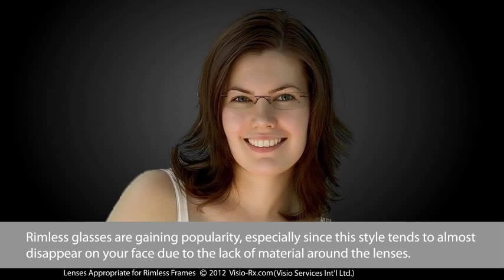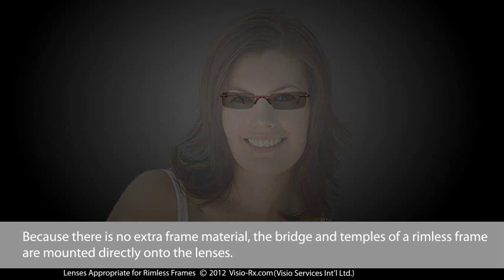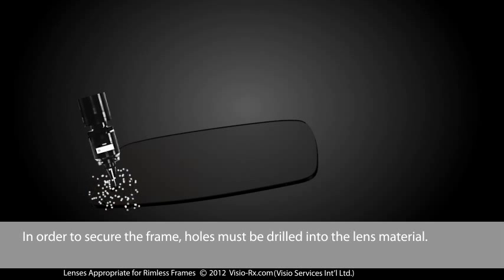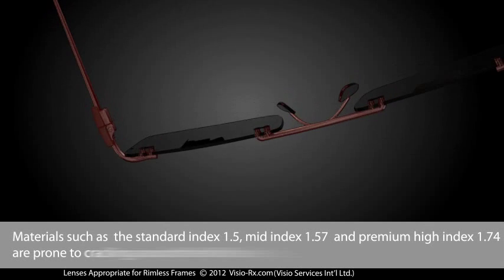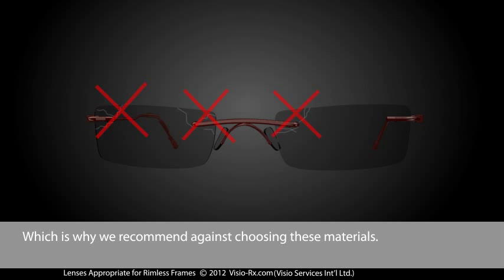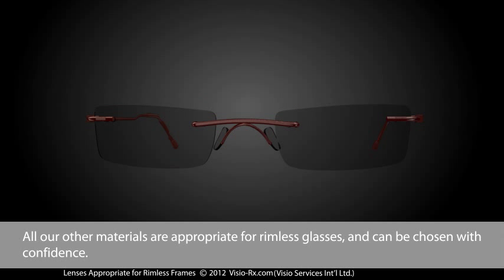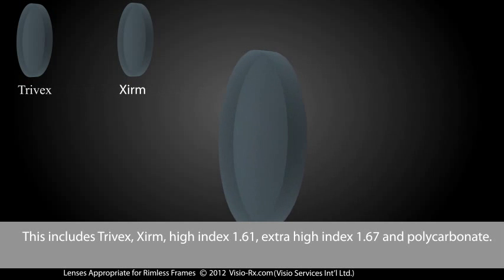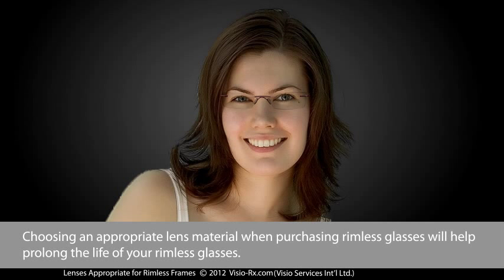Rimless Glasses - Which Lens Materials Are Appropriate? Choose The Right Type of Lenses.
Not all lens materials have properties that are appropriate for rimless glasses. This is because some materials are more brittle than others; they can break when drilling the holes for the frame mounts. Or, during use, are prone to cracking around the area where the frame is mounted on the lens. Find out which materials are not recommended and which are in this video.

Rimless glasses are gaining popularity, especially since this style tends to almost disappear on your face due to the lack of material around the lenses.

Because there is no extra frame material, the bridge and temples of a rimless frame are mounted directly onto the lenses.

In order to secure the frame, holes must be drilled into the lens material.

Unfortunately, not all lens materials are appropriate for this type of drilling and mounting.

Materials such as  standard index 1.5 and mid index 1.57 are prone to cracking around the drill holes.

which is why we recommend against choosing these materials.

All our other materials are appropriate for rimless glasses, and can be chosen with confidence.

This includes Trivex, TVXi, polycarbonate, high index 1.61, extra high index 1.67 and premium high index 1.74.

Choosing an appropriate lens material when purchasing rimless glasses will help prolong the life of your rimless glasses.